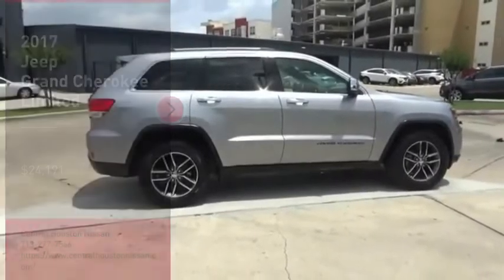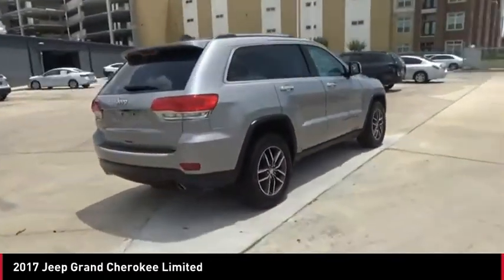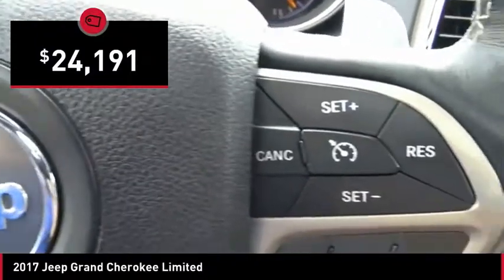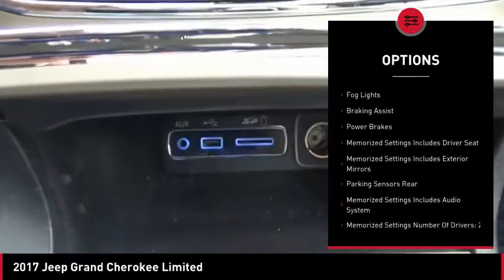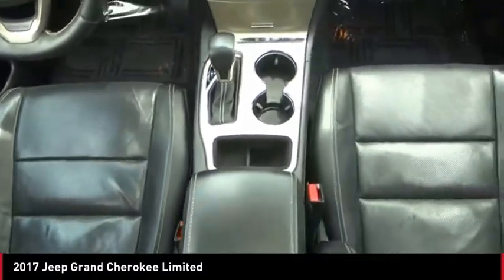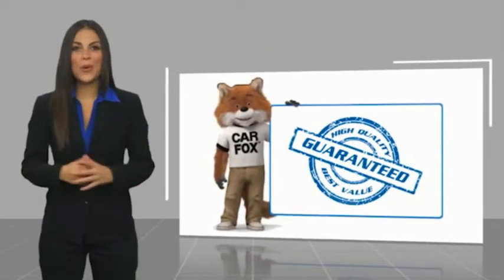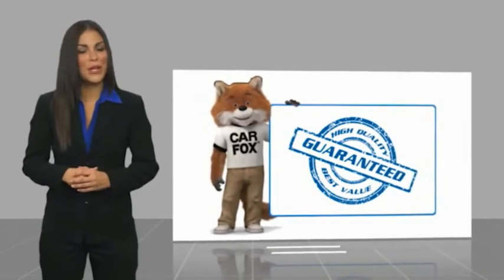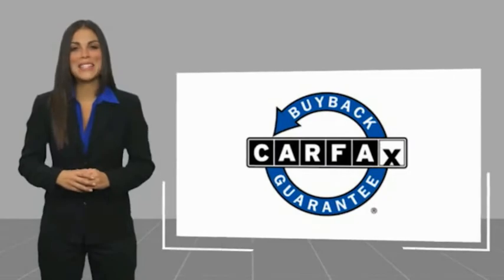2017 Jeep Grand Cherokee KBB65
2017 Jeep Grand Cherokee Limited

Central Houston Nissan is pleased to be currently offering this 2017 Jeep Grand Cherokee Limited with 49,433mi. CARFAX BuyBack Guarantee is reassurance that any major issues with this vehicle will show on CARFAX report. Treat yourself to an SUV that surrounds you with all the comfort and conveniences of a luxury sedan. Just what you've been looking for. With quality in mind, this vehicle is the perfect addition to take home. More information about the 2017 Jeep Grand Cherokee: The Jeep Grand Cherokee has proven itself the premiere luxury SUV for 20 years. The latest Grand Cherokee builds on that tradition by offering civilized highway driving as well as the equipment to make a credible show off-road. The base Laredo 4x2 starts at just under $30,000 and comes very well equipped. Meanwhile, the top-of-the-line SRT models' all-wheel-drive on-road performance rivals that of the Porsche Cayenne Turbo, but for half the price. Interesting features of this model are Proven off-road prowess, high-performance SRT variant, powerful engine lineup with diesel availability, and luxurious interior